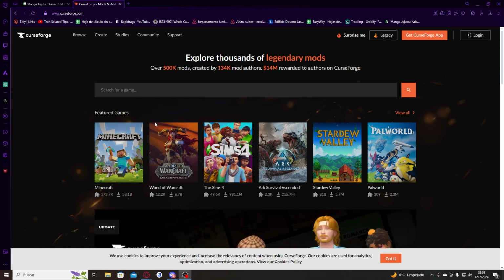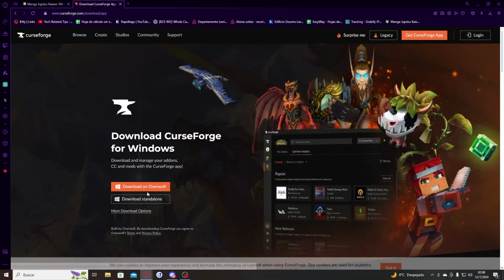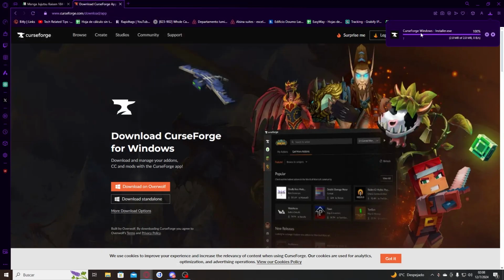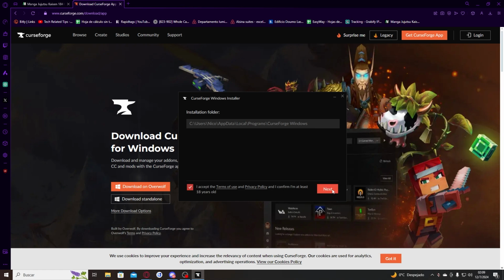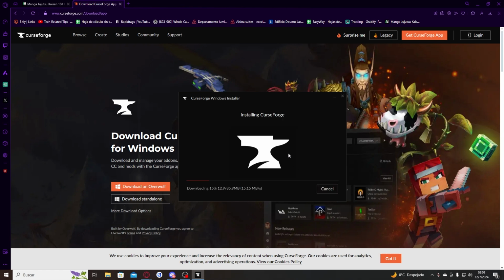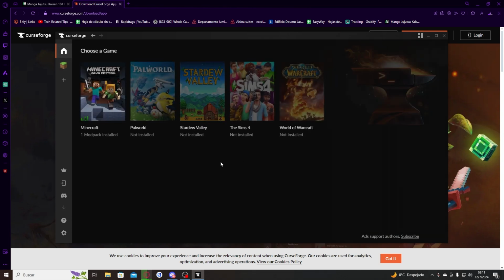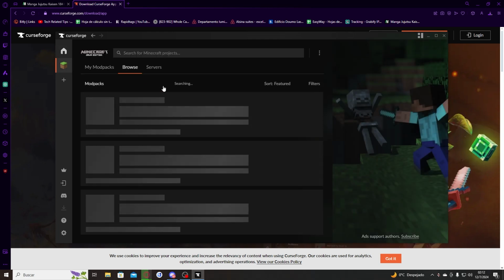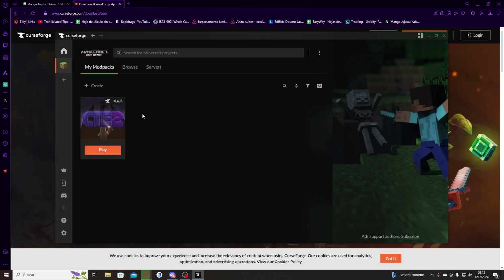How to Download & Install Curseforge for Minecraft Modpacks (2024) Full Guide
In this video, you will learn how to download and install CurseForge for Minecraft modpacks in 2024 with a full guide. Discover the steps necessary to access and manage a wide variety of Minecraft modpacks using CurseForge. This tutorial will guide you through downloading the CurseForge application, installing it on your computer, and navigating the interface to find and install your favorite Minecraft modpacks. Ideal for players looking to enhance their Minecraft experience with custom mods and easily manage them through a user-friendly platform.